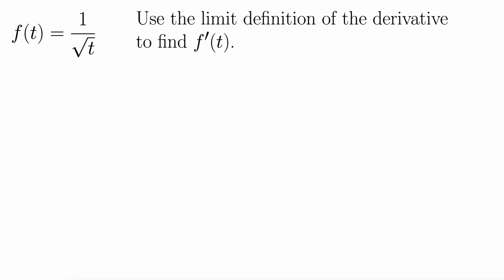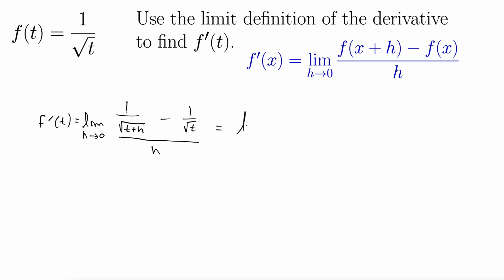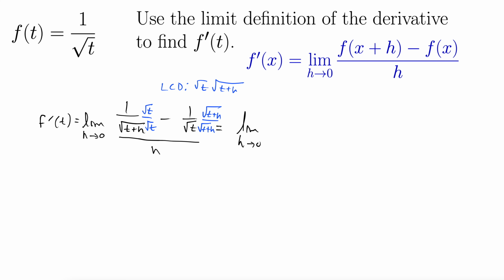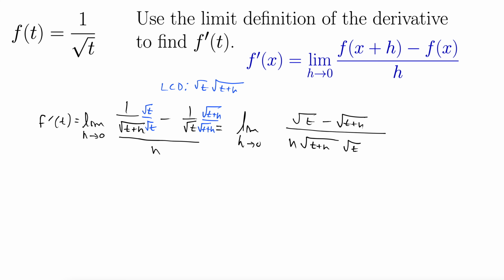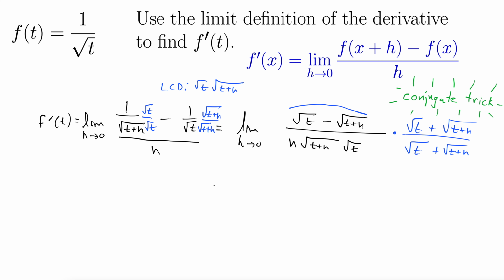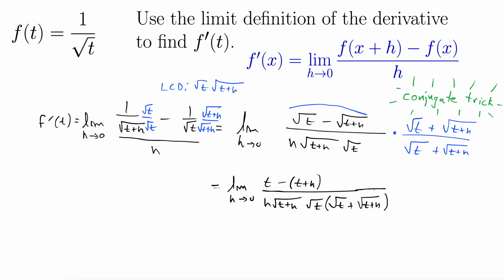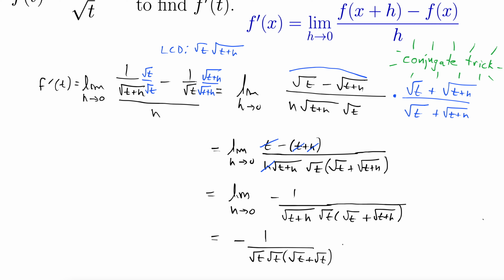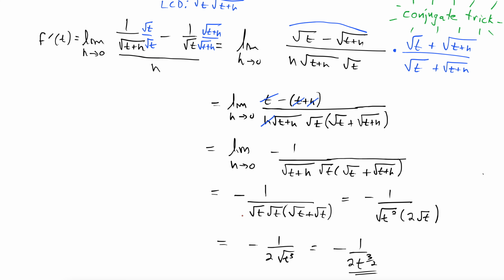Find the Derivative of One Over the Square Root of t Using the Limit Definition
This example asks us to find the derivative of one over the square root of t using the limit definition of the derivative. The approach uses a common denominator along with the conjugate trick and then discusses how to write the answer using exponential notation rather than square roots.

ADA-compliant subtitles/captions